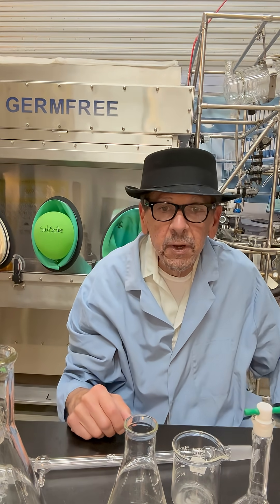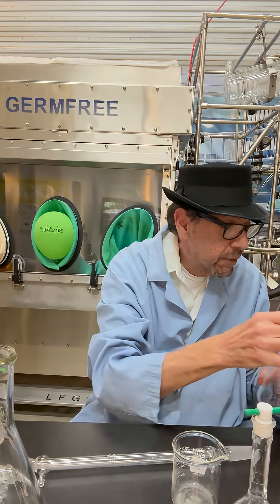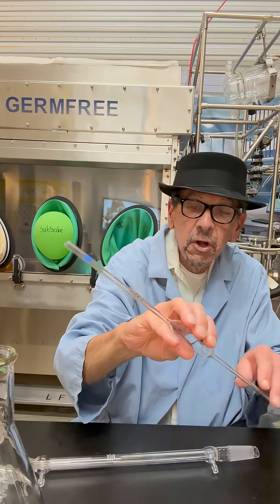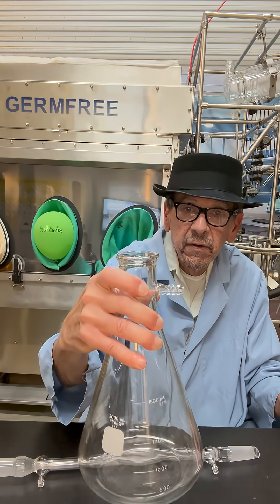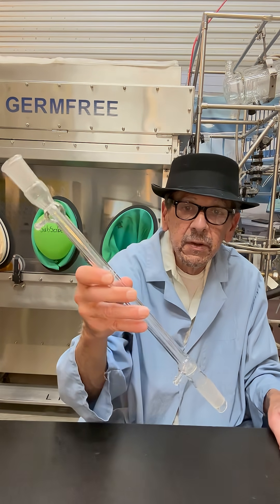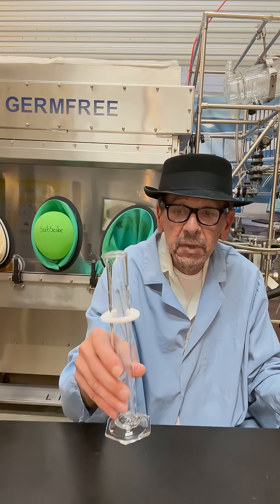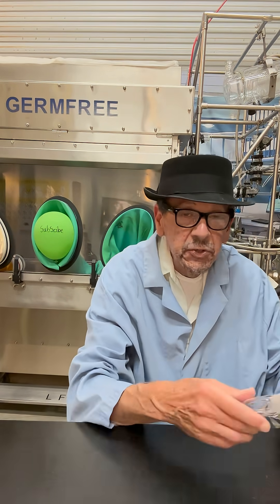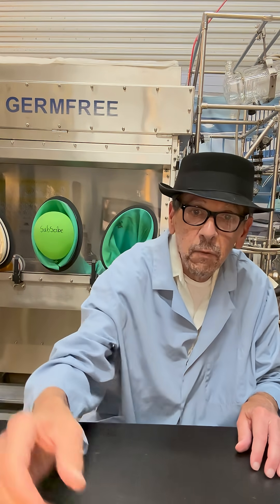🧪 Identify chemistry glassware (Episode 1)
Can you identify chemistry glassware? Here is the second episode of going through chemistry glassware with one mystery one! Let me know your guess in the comments!

🎬 Welcome to Breaking Bad Dad – Where Science Meets Chaos (and Dad Jokes)!
From safe chemical reactions to epic lab gear and hilarious experiments with my grandkid tech crew, we make science unforgettable (and slightly unhinged 😅).

✅ Experiments that go boom (safely)
✅ Chemistry with a twist of humor
✅ Real gear, real reactions, real fun
✅ Cameos by the world’s tiniest lab assistants

💼 Bonus: I run a biz that buys/sells/rents lab gear — featured on shows like The Walking Dead.

👇 Drop a comment with your favorite experiment or gear wish list!